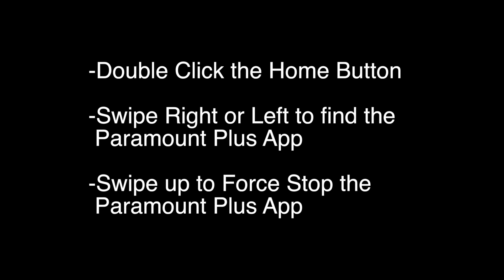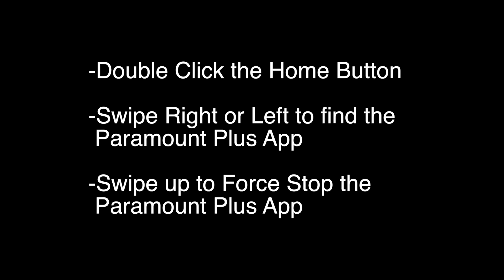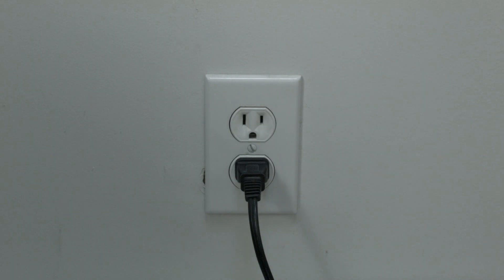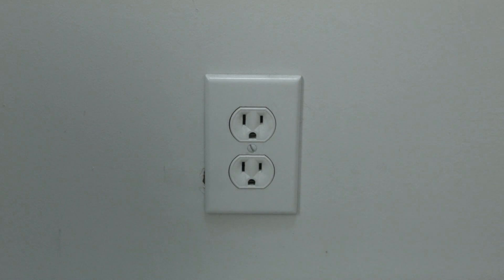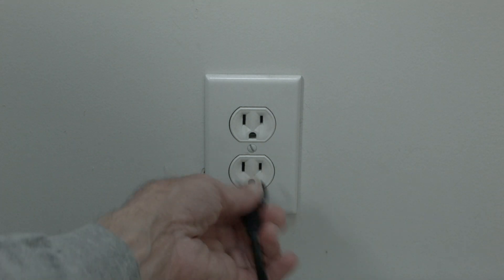Paramount Plus not working on Apple TV - Fix it Now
Paramount Plus not working on Apple TV